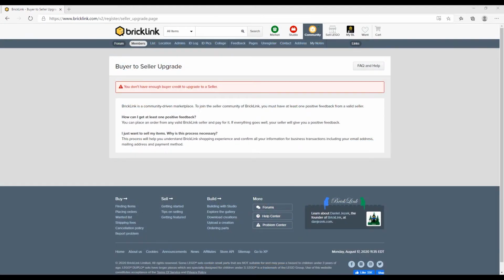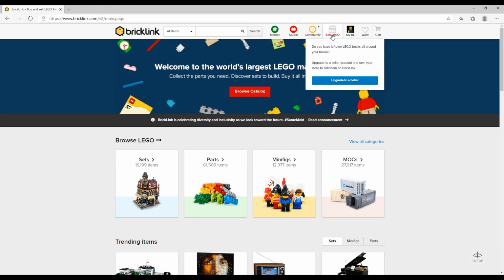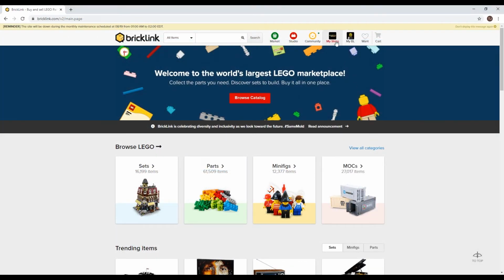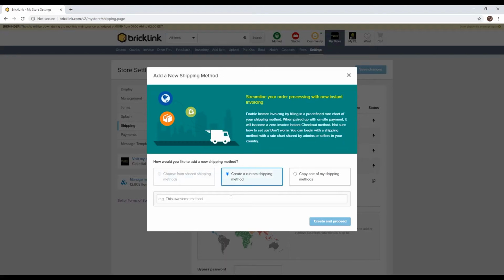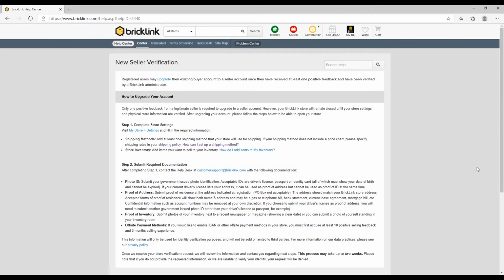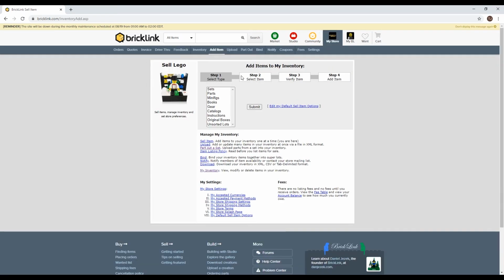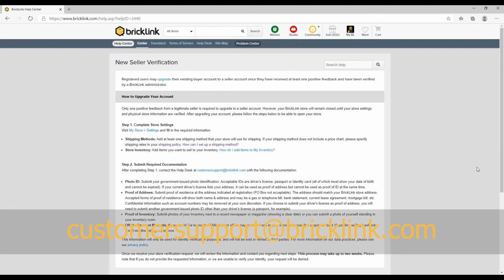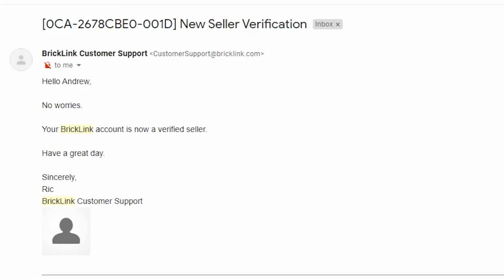Bricklink How To #1 | Becoming a Seller on Bricklink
Hello everyone and welcome back to another video. Today we are discussing how to go about becoming a seller on Bricklink. We give an in depth guide on all the steps that you need to take as well as the best ways to do each element